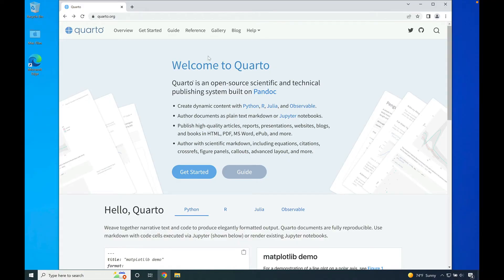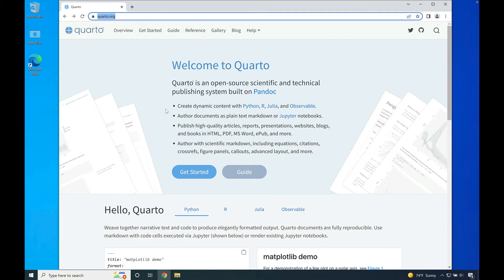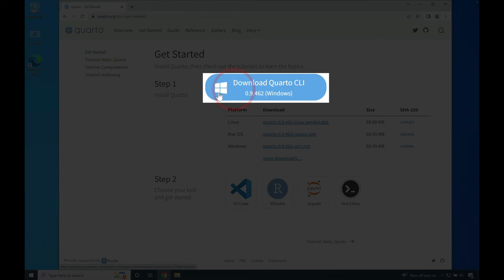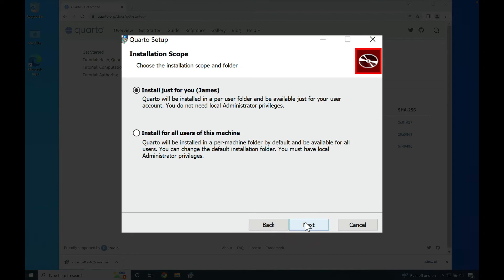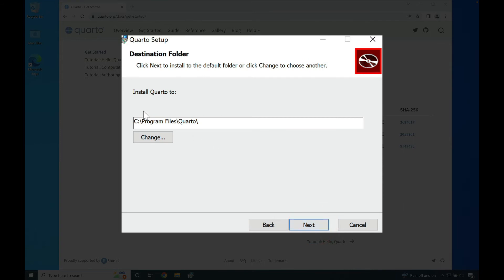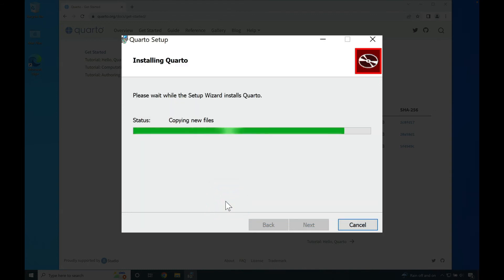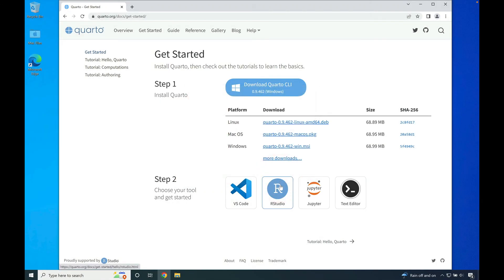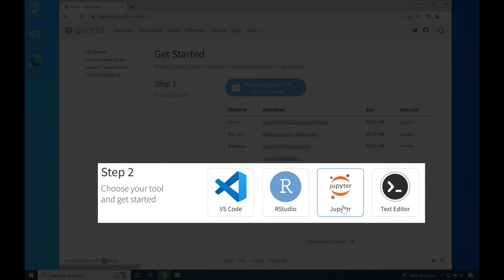Downloading and Installing Quarto on Windows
Summary

Click on the "Get Started" button

Select "Download Quarto CLI"

Once done downloading, open the installer

Follow the installer prompts

Begin using Quarto in any supported editor.